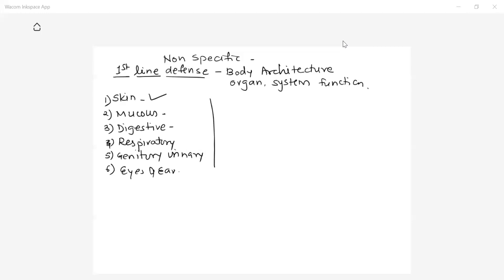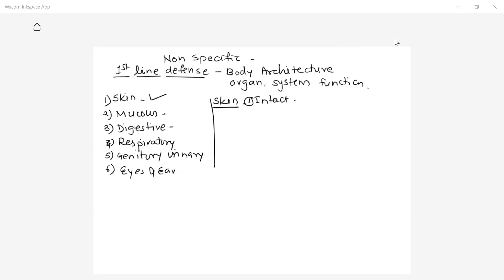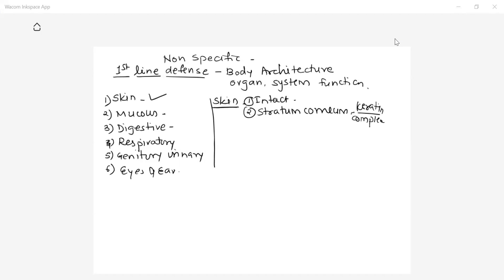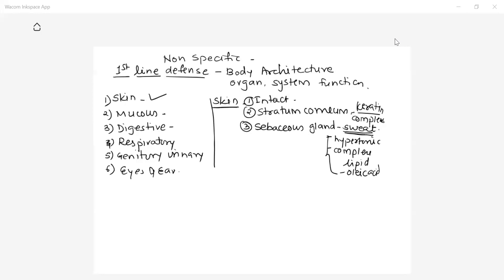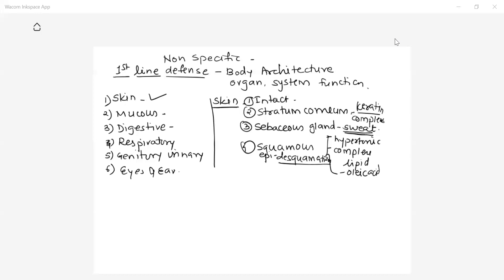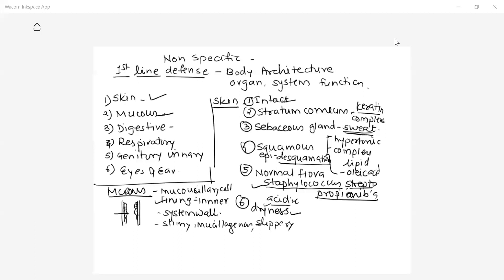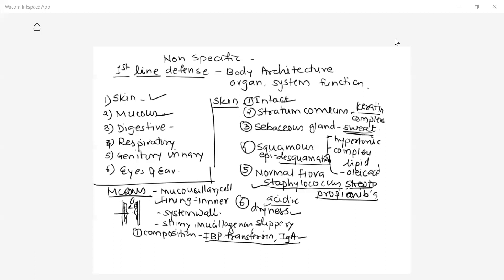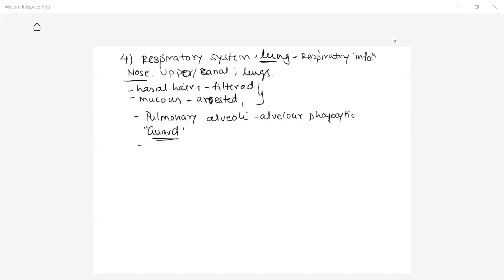First line of defense